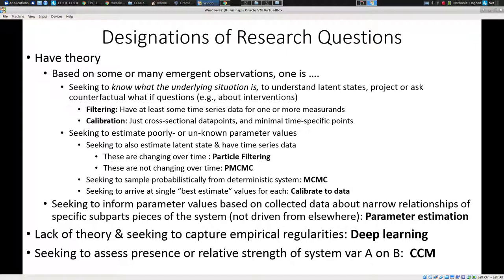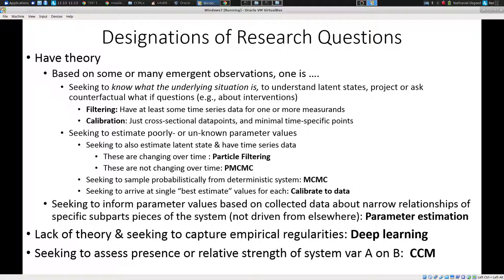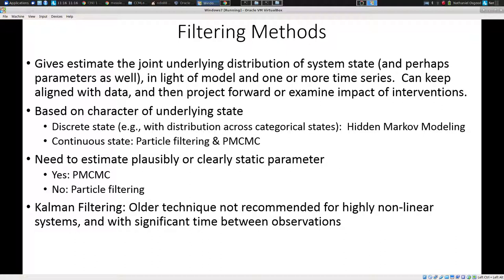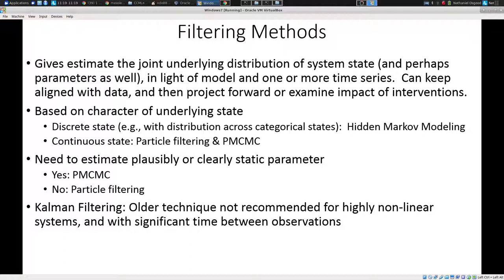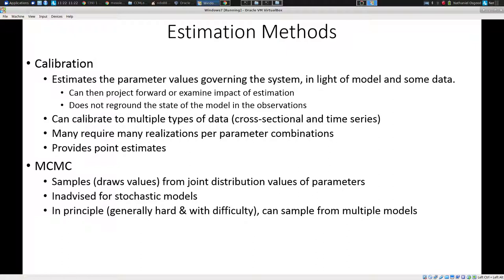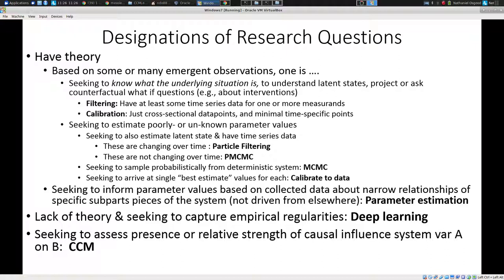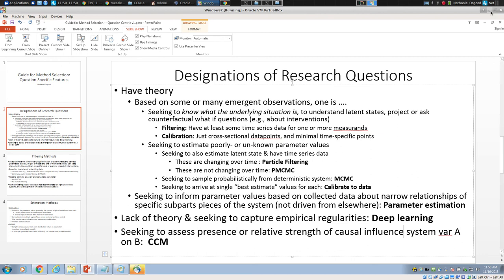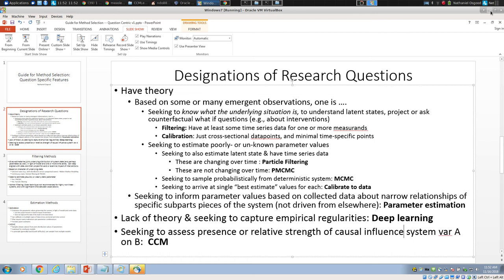Rules of Thumb for Machine Learning Method Selection with Dynamic Models